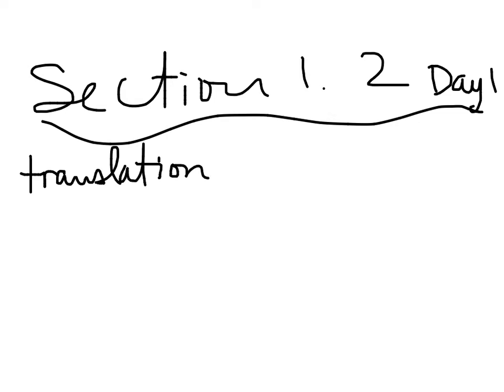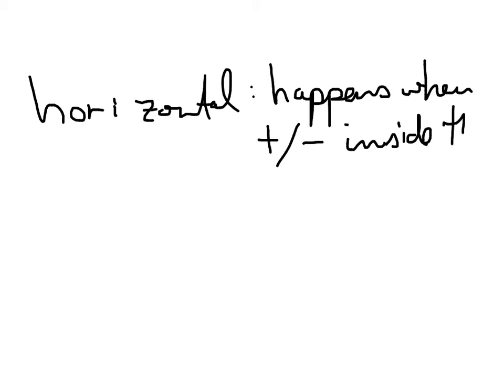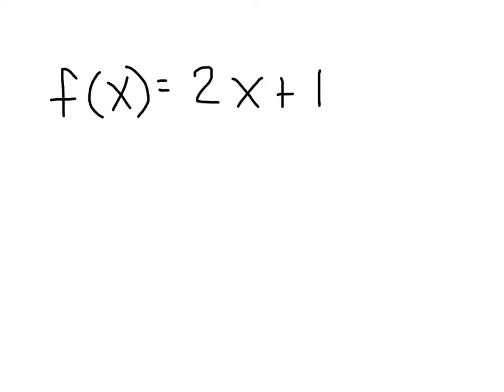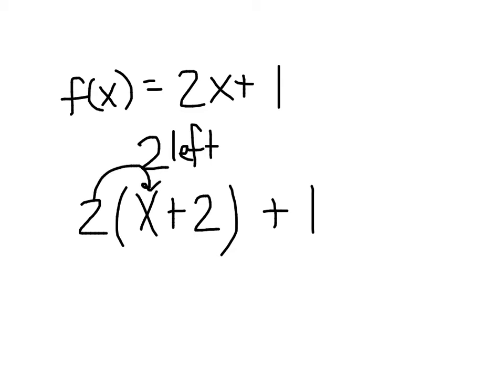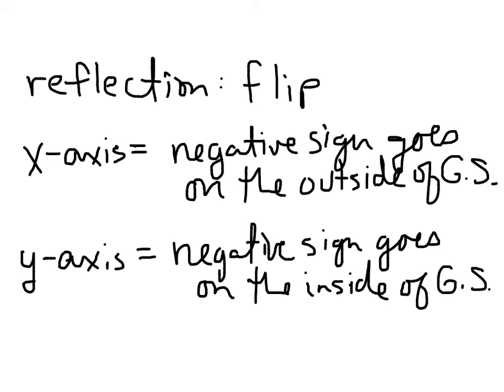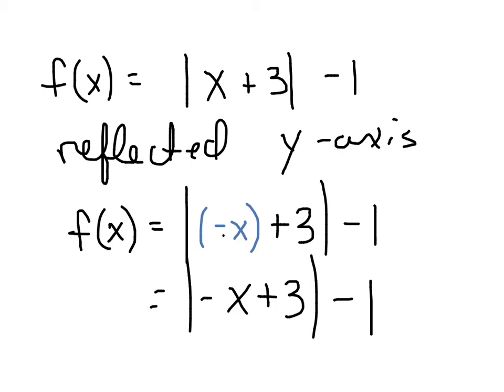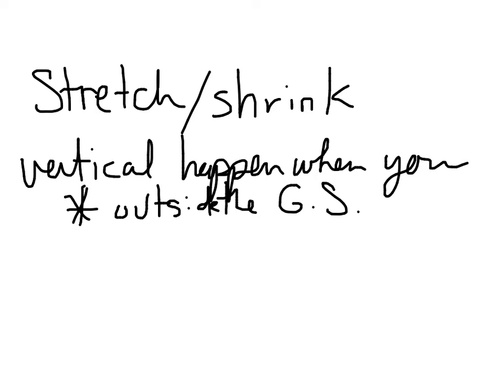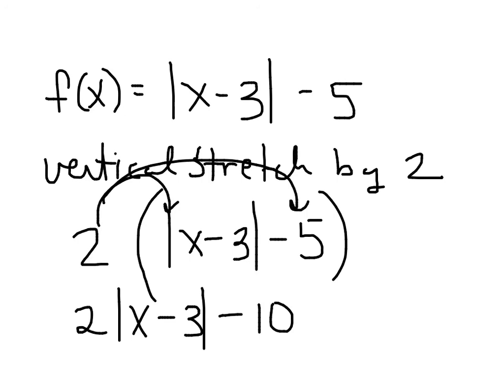Section 1.2 Day 1 - Algebra 2 - Writing Transformations of Functions